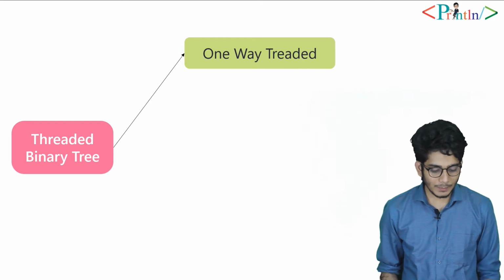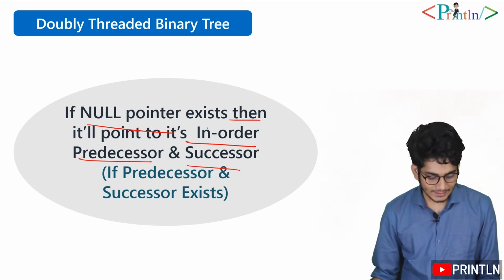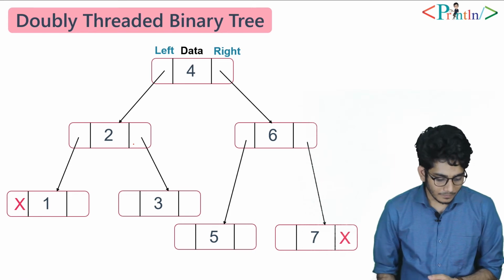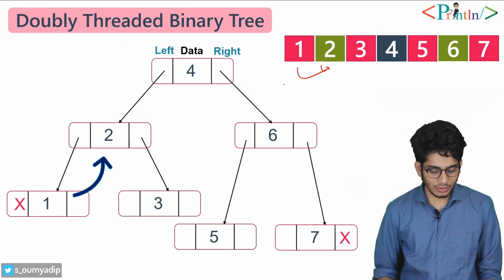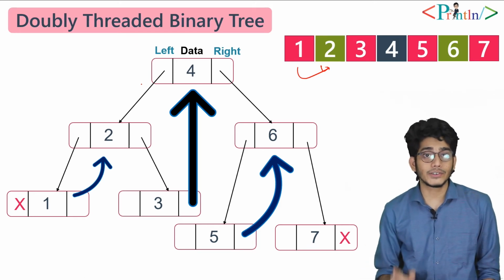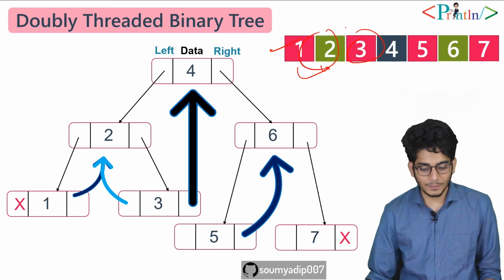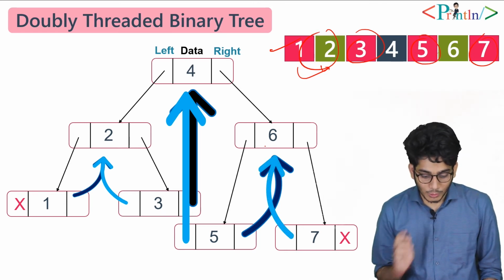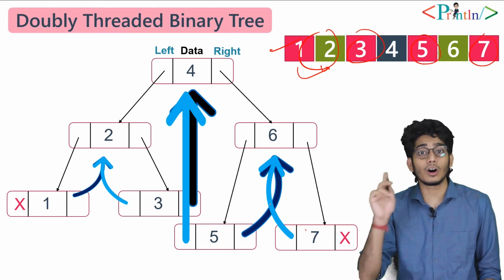#8.19 What is Double Way Threaded Binary Tree | Doubly Threaded Binary Tree | Data Structure